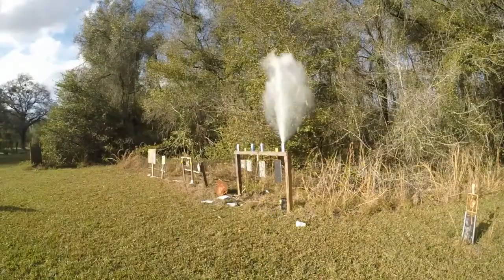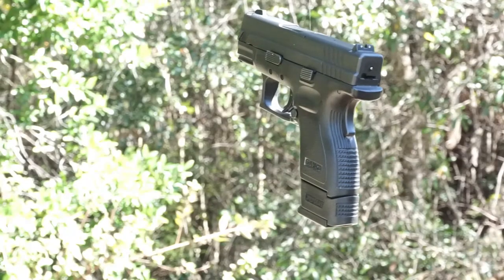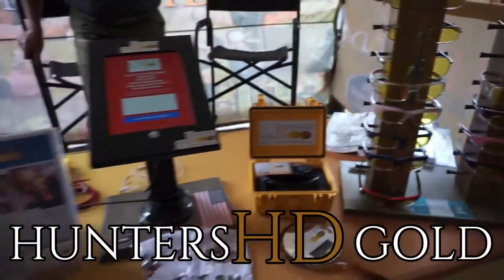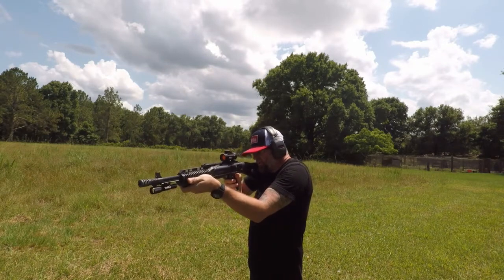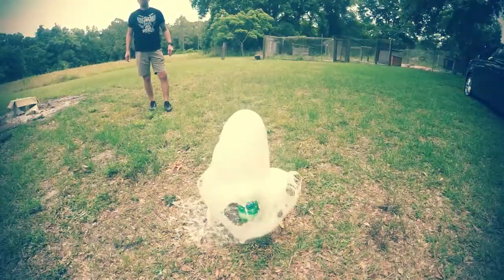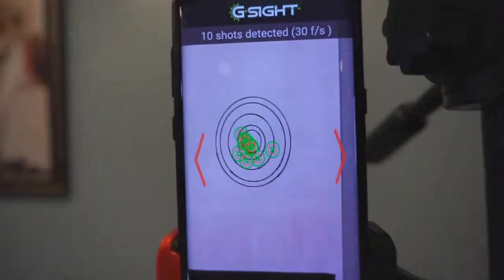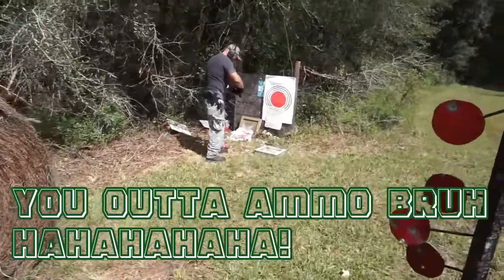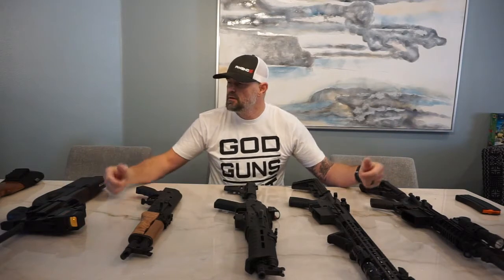2020: Year In Review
This is the Drop It Like It's Scott 2020 Year In Review! A Ton of great things happened in 2020, but we are expecting AMAZING Things to happen in 2021!!!

Thank you to all of you for a Fantastic Year and a Thanks in advance for a Fantastic Year 2021!!

I appreciate all of you!!

HuntersHDgold.com

Saber Advantage Range Glasses
Howard Leight Ear Protection

GoPro Hero,
DJI Spark

Parler ►  @Drop It Like It's Scott
Rumble ►  @Drop It Like It's Scott